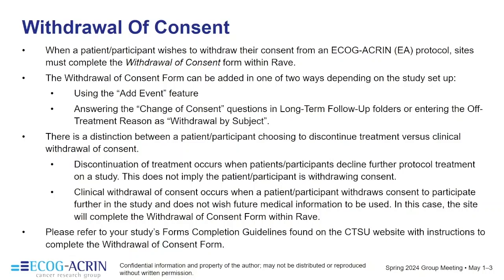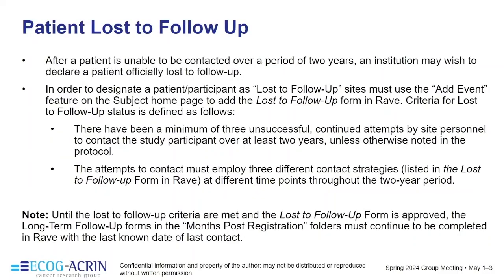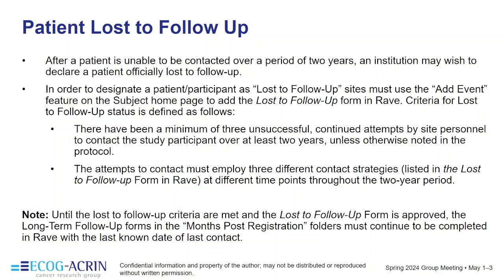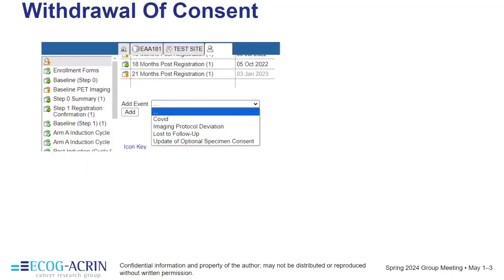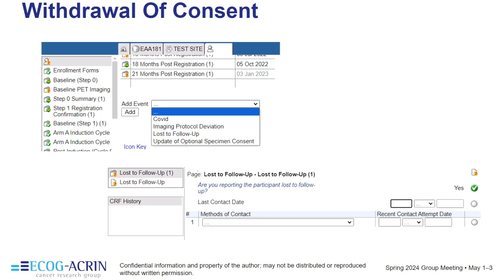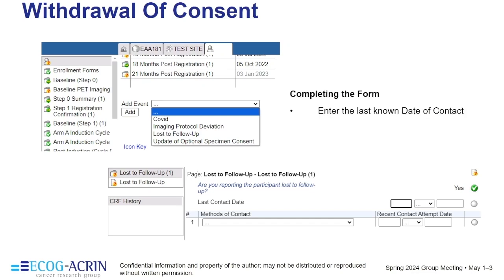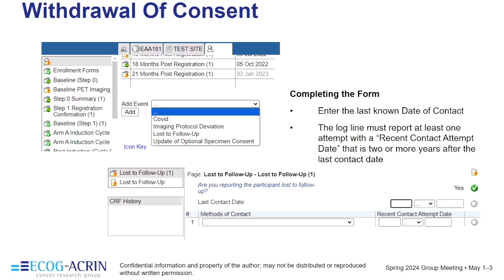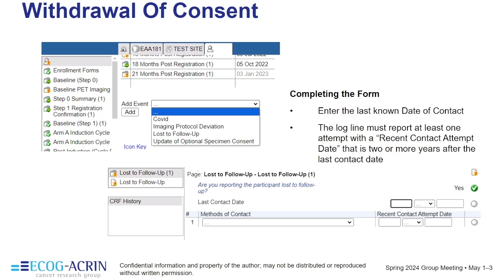Patient Withdrawal and Lost to Follow-Up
How to address situations where a patient withdraws consent, or is lost to follow-up.